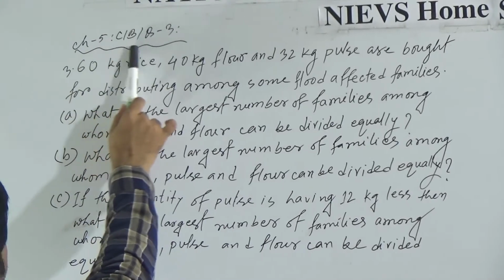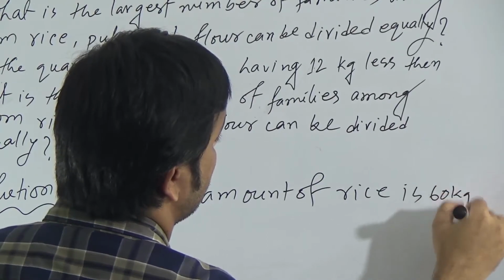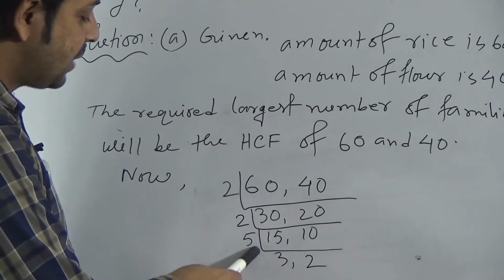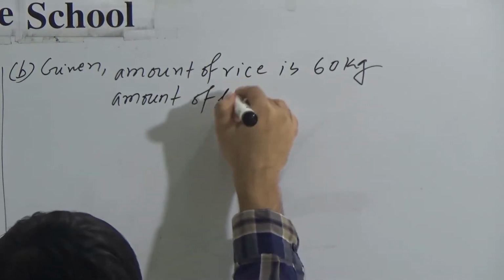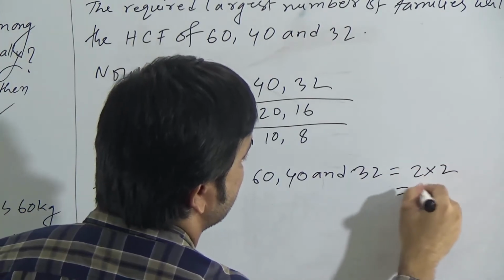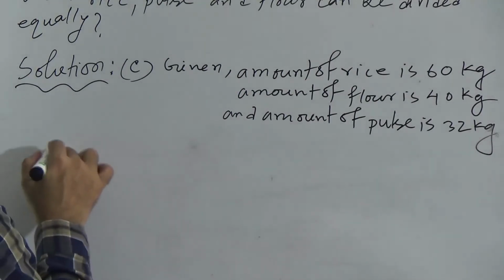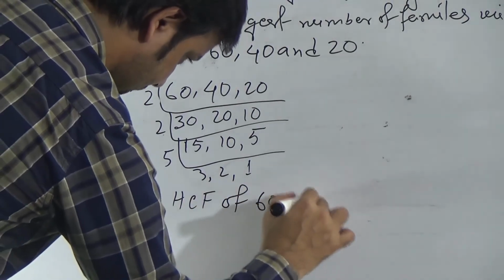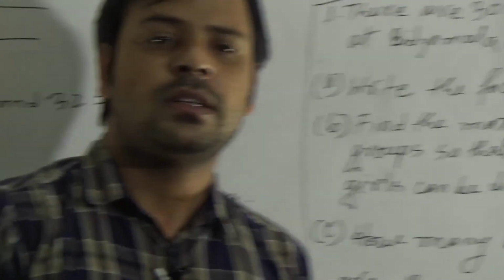Class: Five, Subject: Mathematics (Lecture- 20, H.W: 19), Topic: Ch-5: C/B/Q- 3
Annual Term
Class: Five
Subject: Mathematics (Lecture- 20, H.W: 19)
Topic: Ch-5: C/B/Q- 3